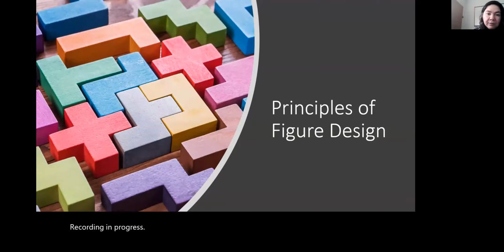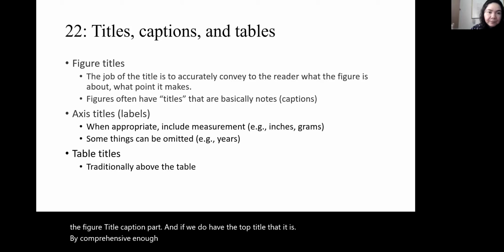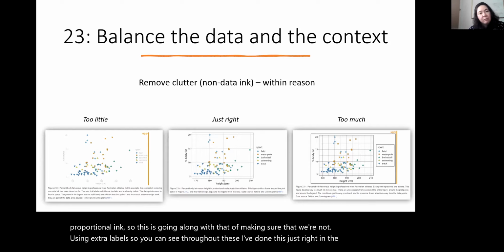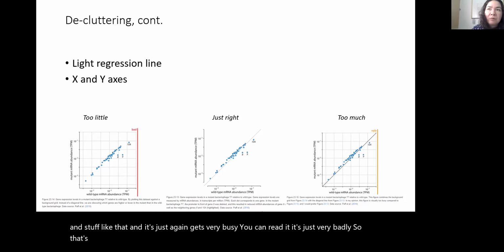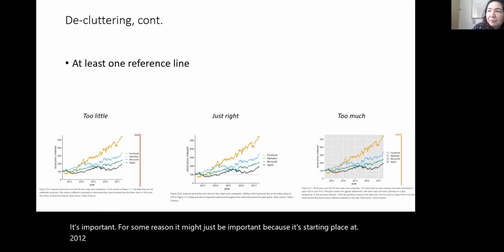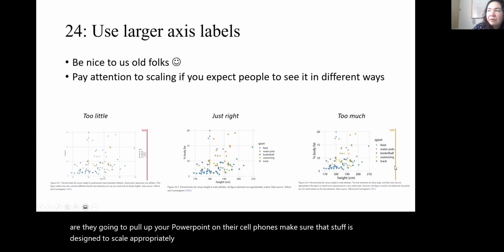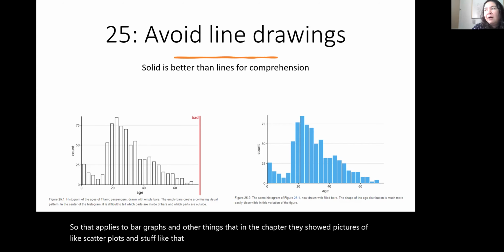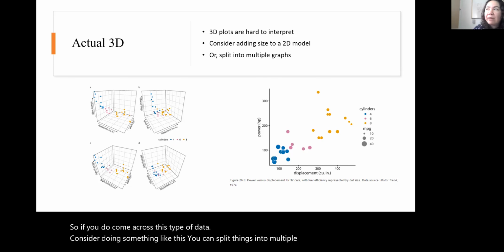week 10 fundamentals